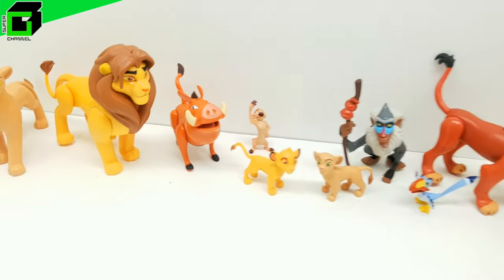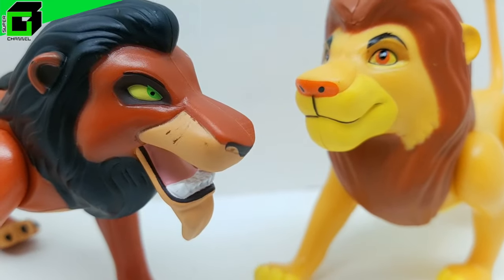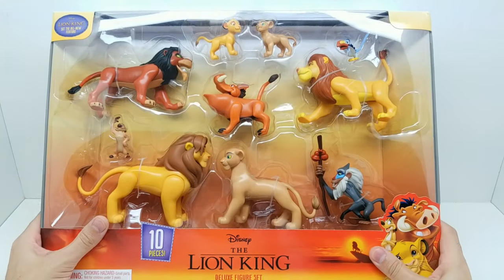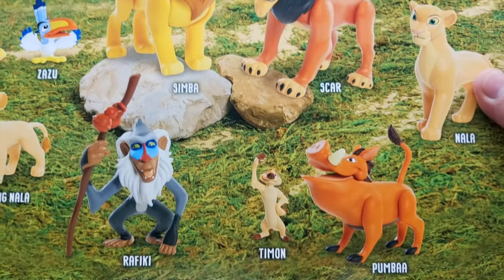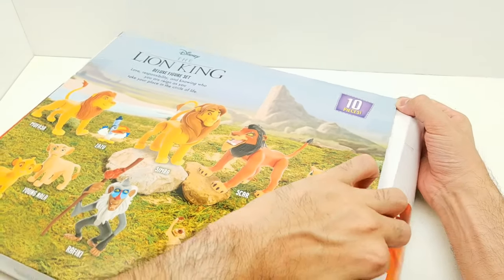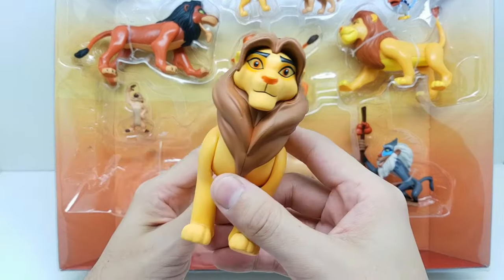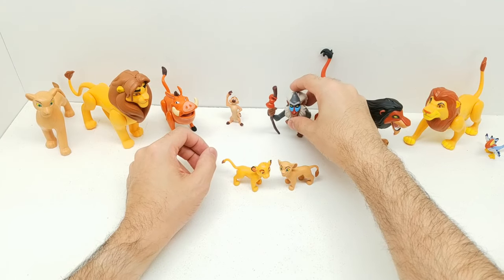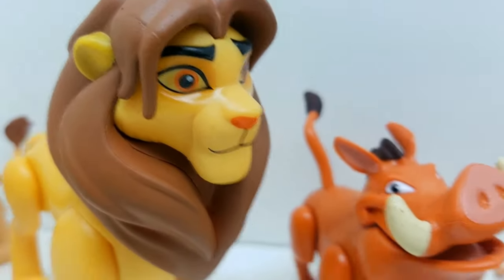Unboxing LION KING toys! The Complete Set of Walmart Exclusive DISNEY movie action figures!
Lion King Toys! Let's unbox and review these cool new action figures from the Disney Lion King movie! Which ones are your favorites?